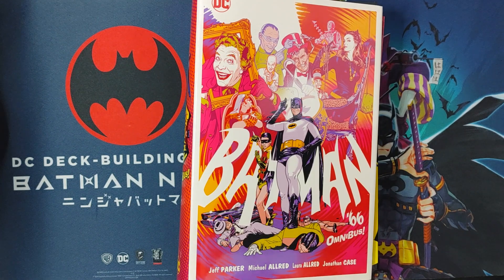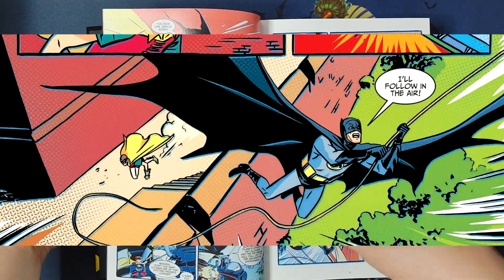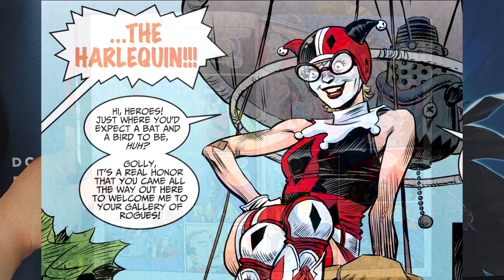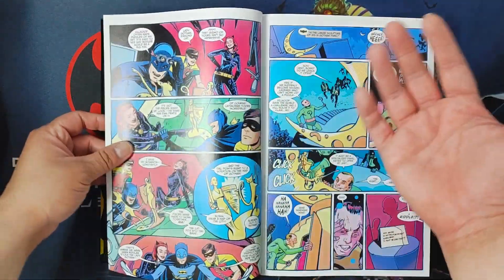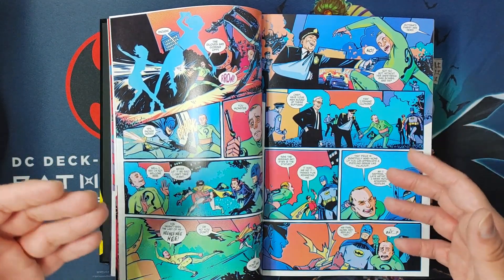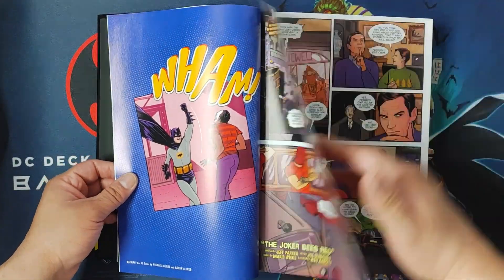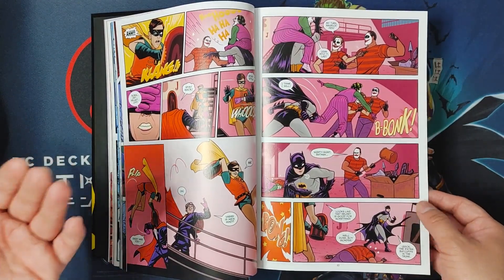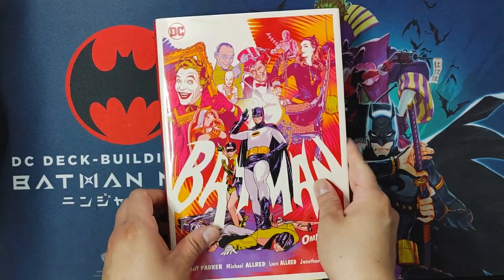Batman '66 Omnibus! | Overview | MandoAllday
In this video, we’ll be looking at DC Comics: Batman '66 Omnibus!.